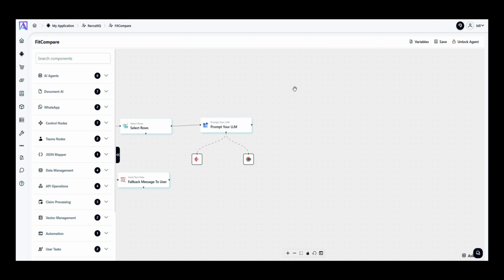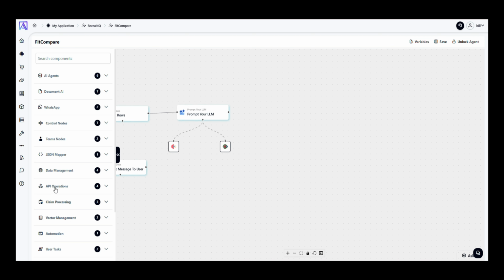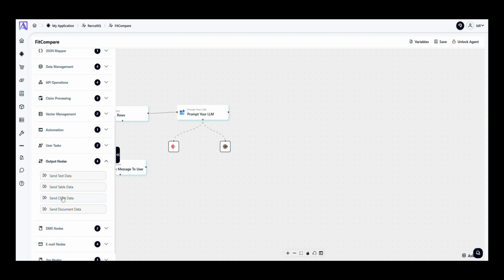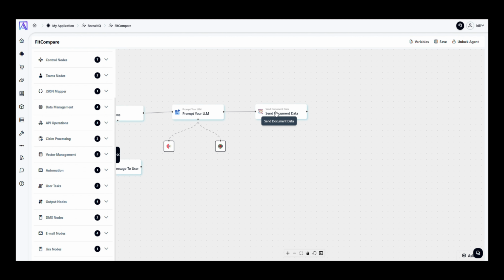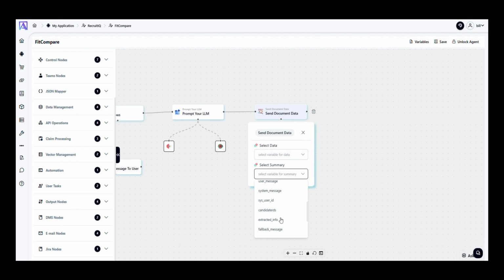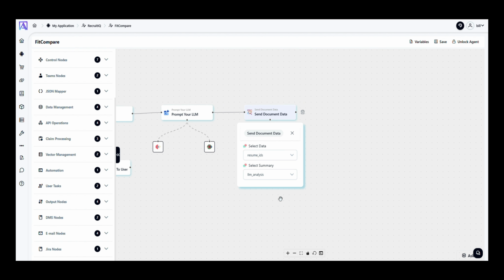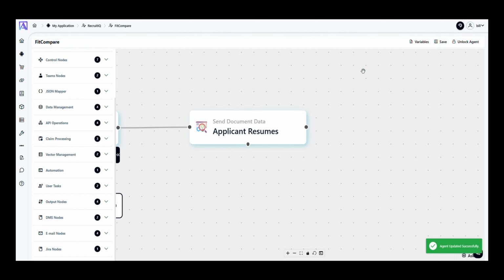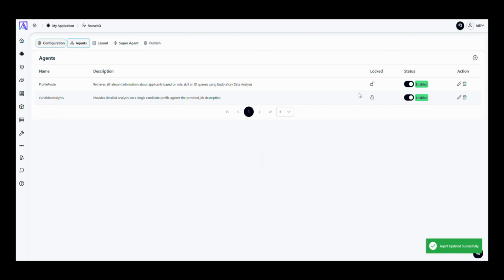FitCompare | Send Document Node for Resume Sharing | PART 9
In this video, we demonstrate how to use the Send Document node within the FitCompare Agent to display applicant resumes directly in the Copilot chat interface. This feature enables seamless sharing of documents like resumes during the hiring conversation.